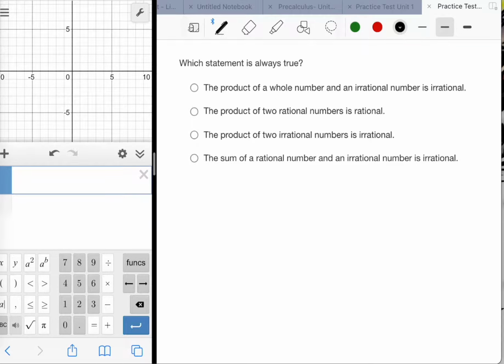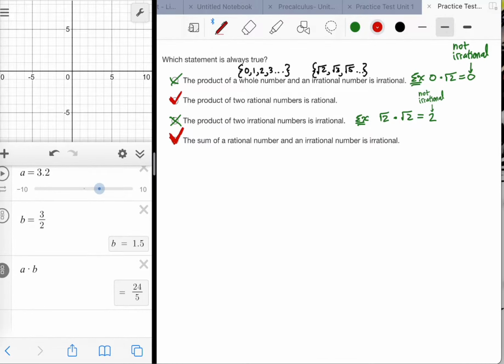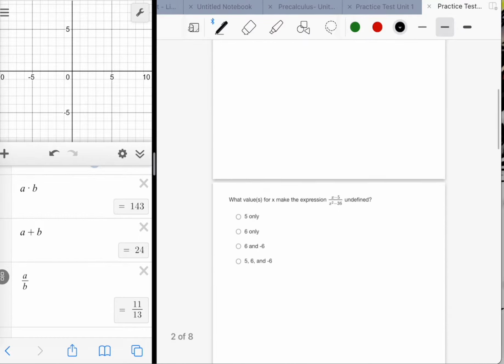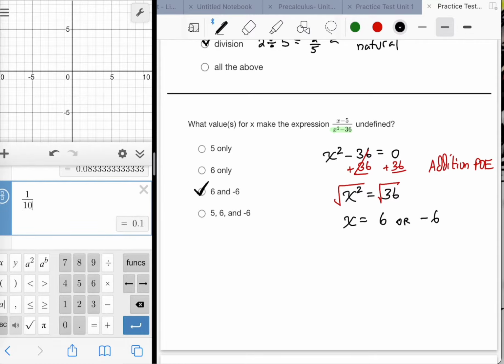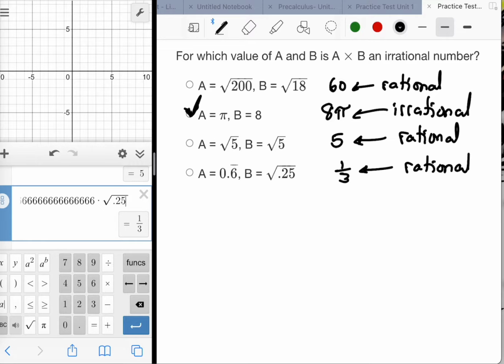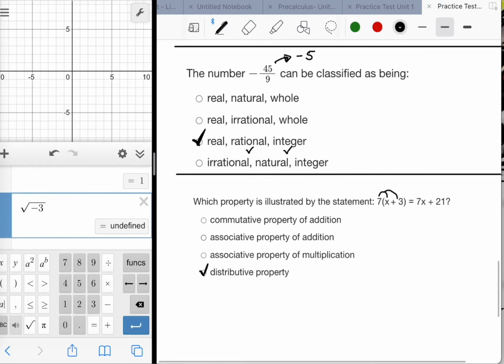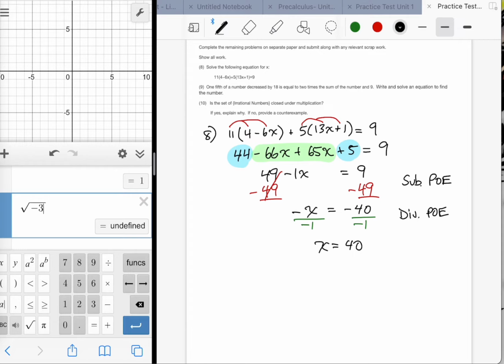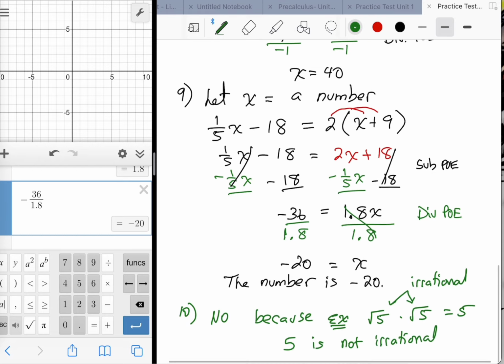Alg 1 - Practice Test Unit 1